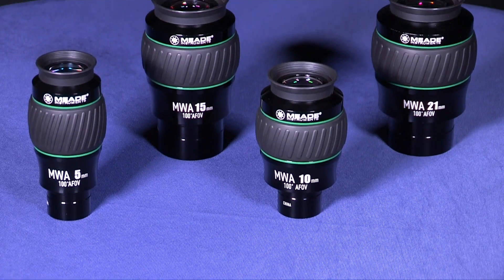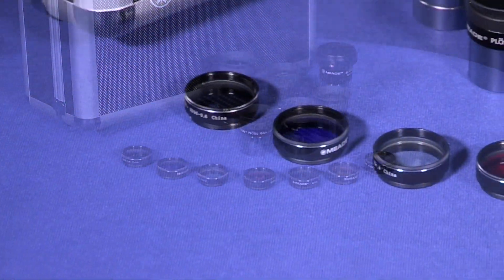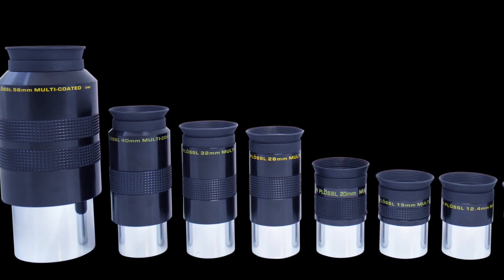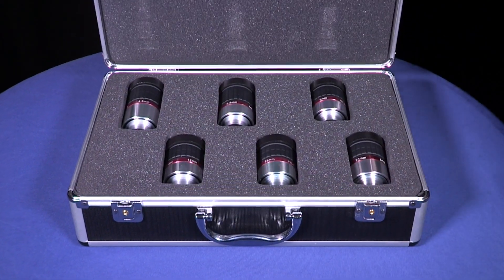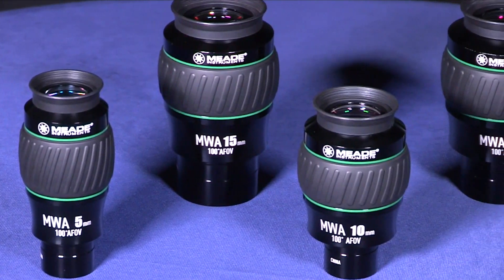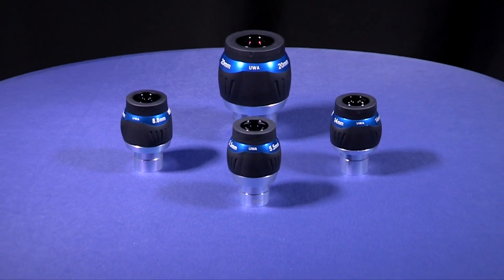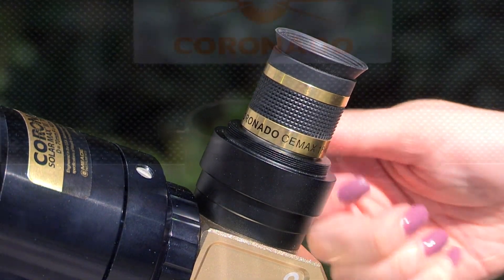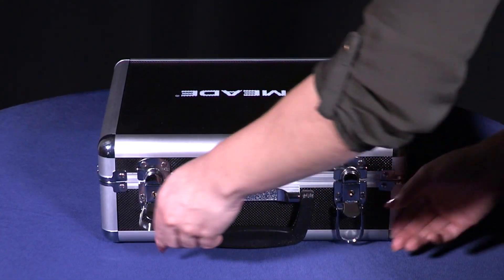Meade Instruments | Telescope Eyepieces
Enhance your view with Meade's premium Eyepieces. Choose from a variety of eyepieces including:

SERIES 4000
- 1.25" Eyepiece Set
- 2" Eyepiece Set
- Super Plössl

SERIES 5000
- HD-60
- Mega Wide Angle (MWA)
- Ultra-Wide Angle (UWA)

CEMAX

Whether it’s a complete set of observing accessories you are looking for or a high-end eyepiece to add to your collection, there’s a Meade eyepiece for every budget and every observing interest across the spectrum.